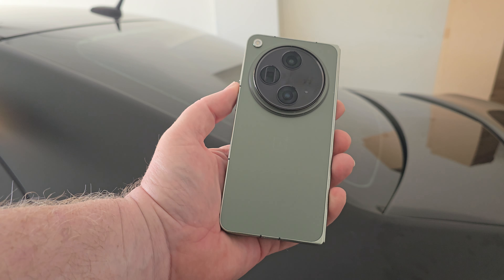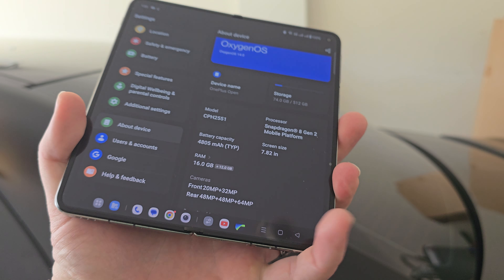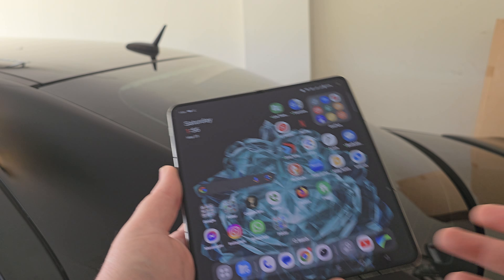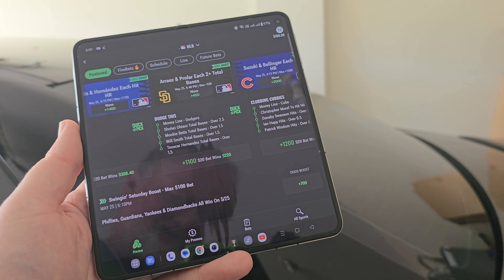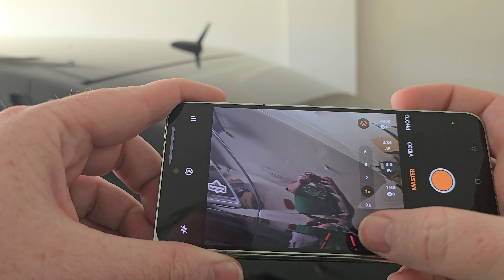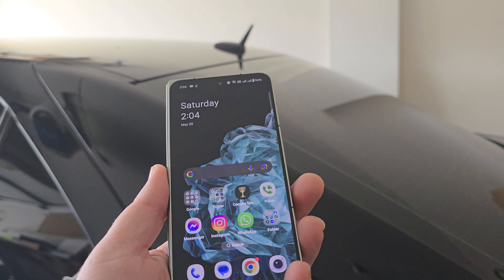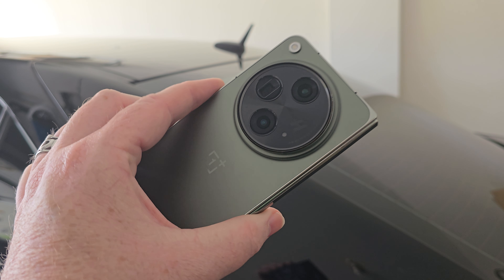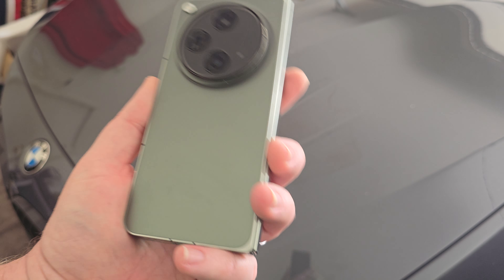My New Daily, My Favorite Foldable Phone The OnePlus Open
In today's video I give you my thoughts after a few days with the OnePlus Open. Is this going to be my new main daily phone?